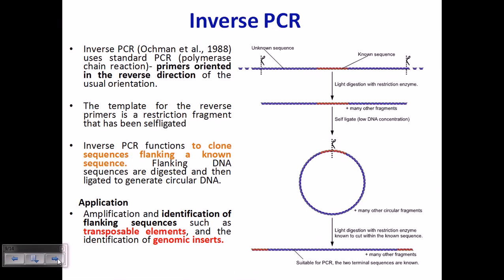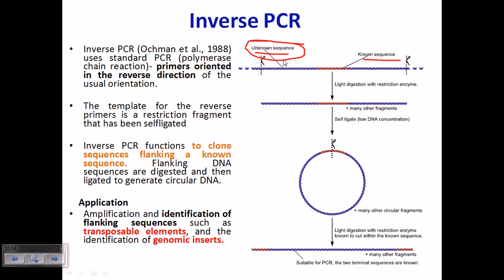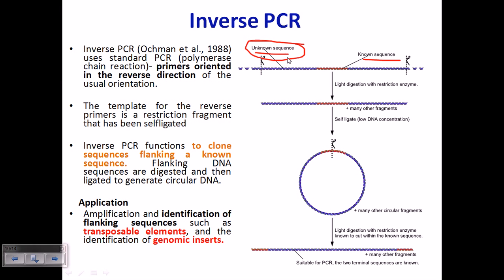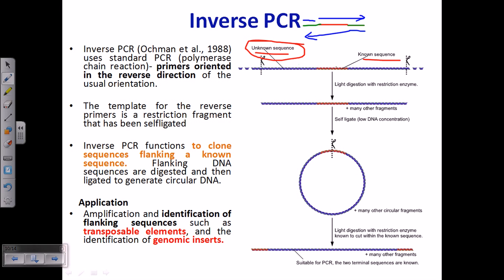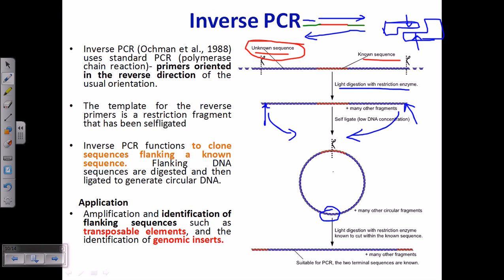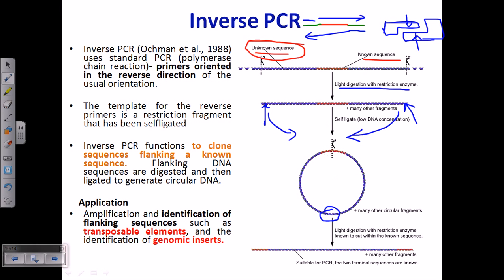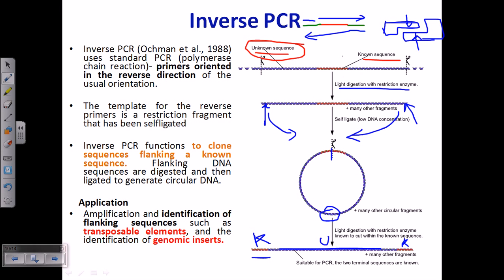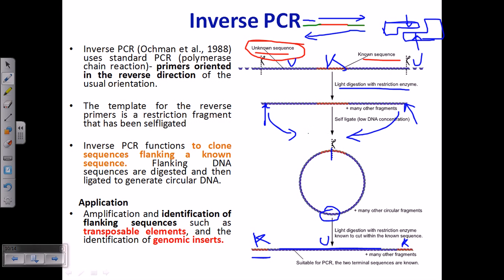Inverse PCR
This PCR series lecture explains the inverse PCR prionciple and use in gene amplification.
This video describes the process and applications of inverse polymerase chain reaction in the field of molecular biology and recombinant DNA technology. Source of the article published in description is Wikipedia. I am sharing their material. Copyright by original content developers of Wikipedia.